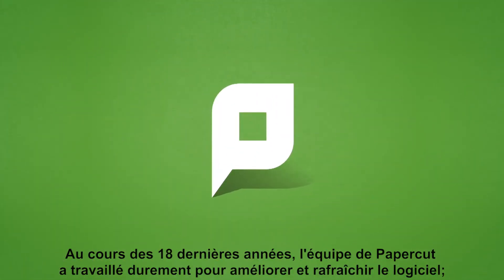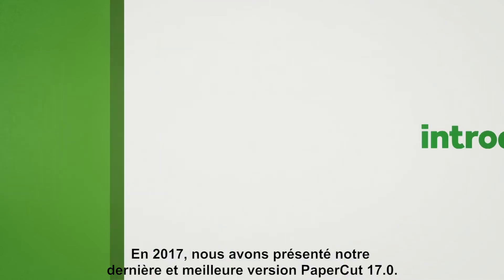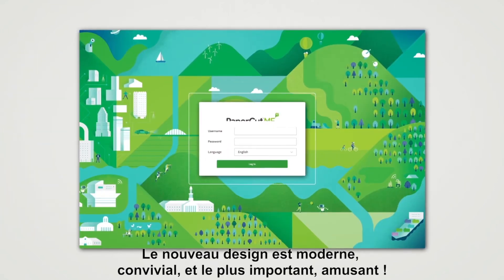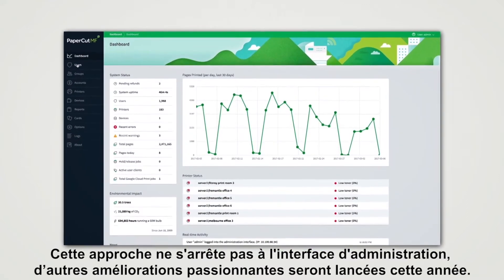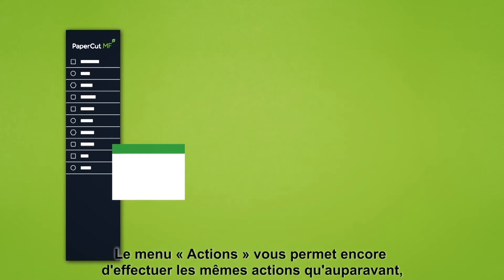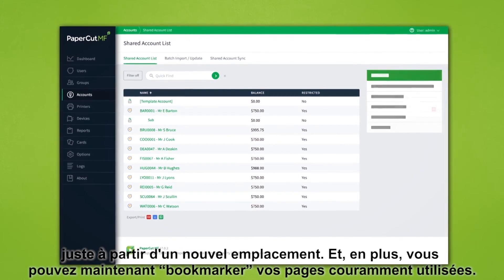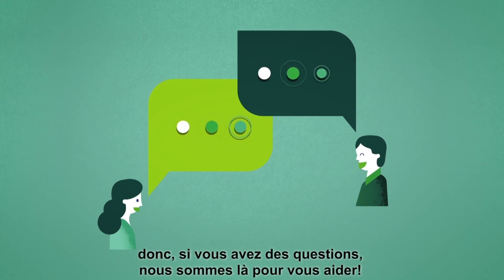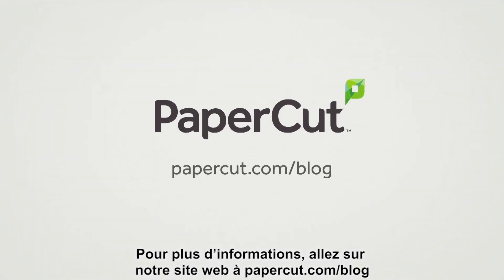Présentation de la nouvelle interface utilisateur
Avec la version 17.0, nous avons publié une nouvelle interface utilisateur qui présente une “expérience utilisateur” plus intuitive, rationalisée et efficace.
Pour en savoir plus sur les nouveautés de la nouvelle version en 17.0, allez